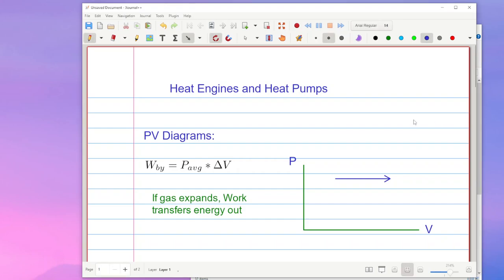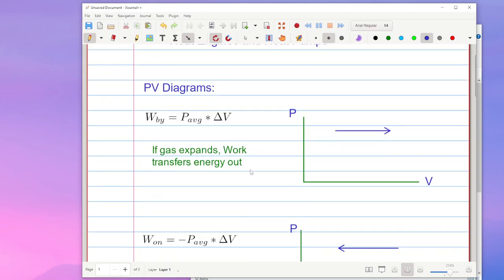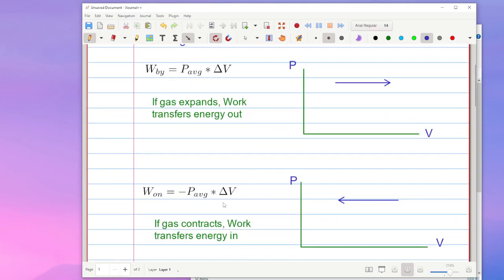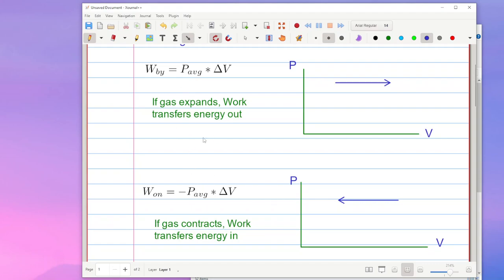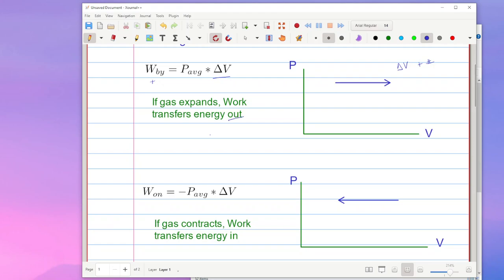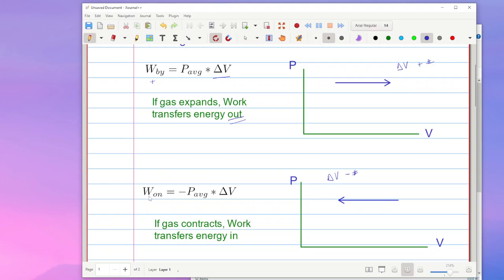PV Diagrams and the direction of work